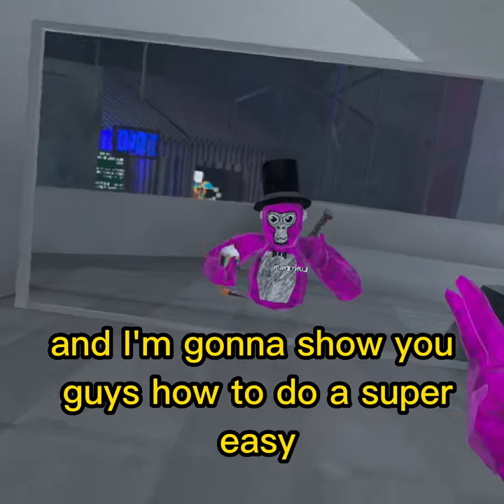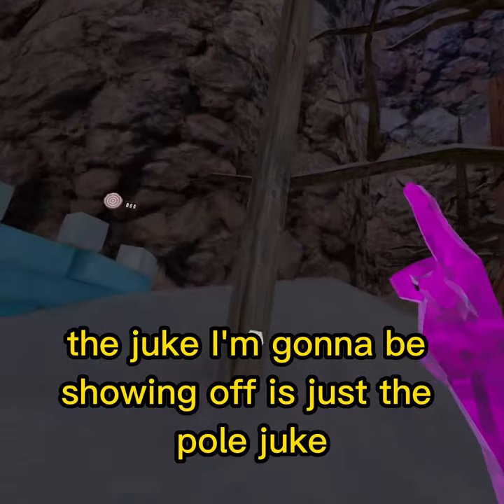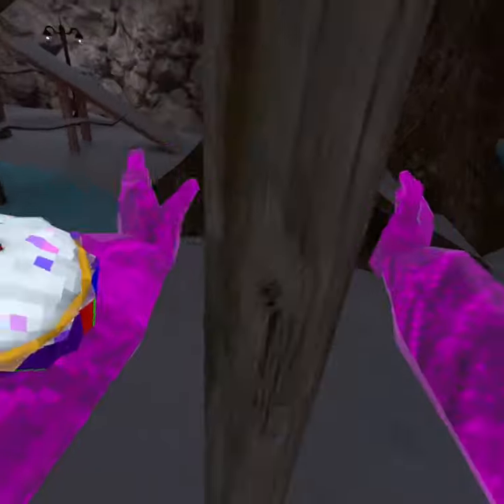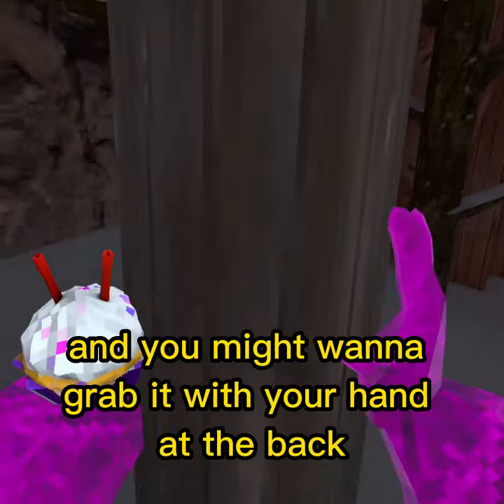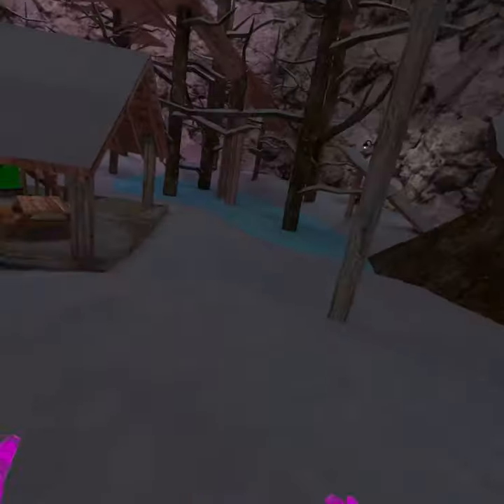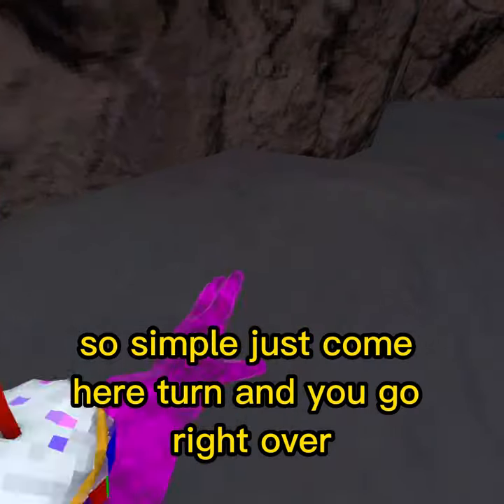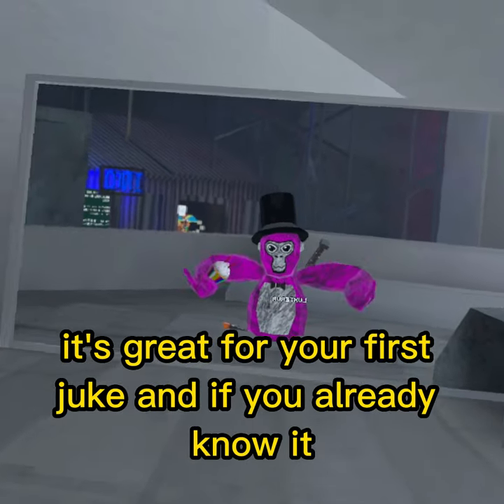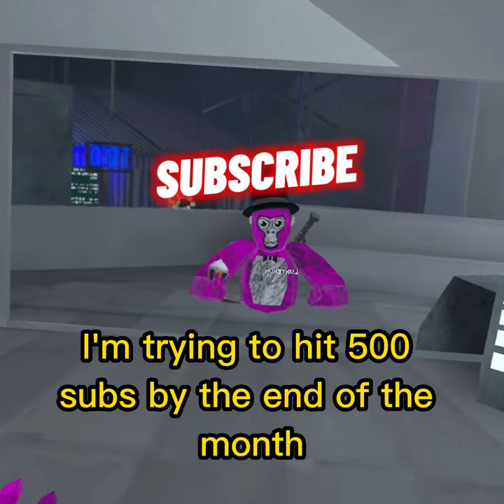How to do the pole juke!